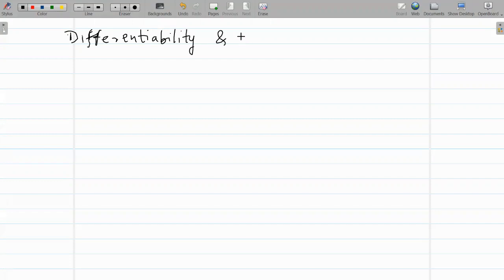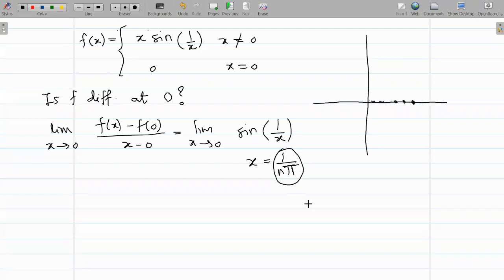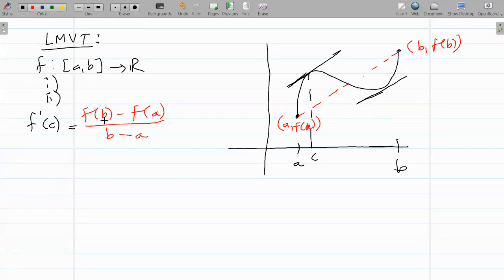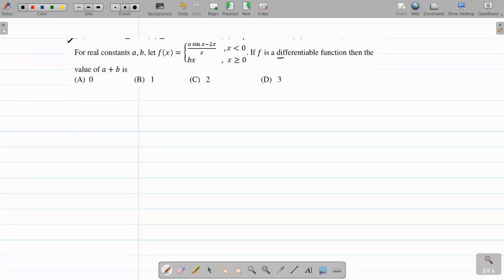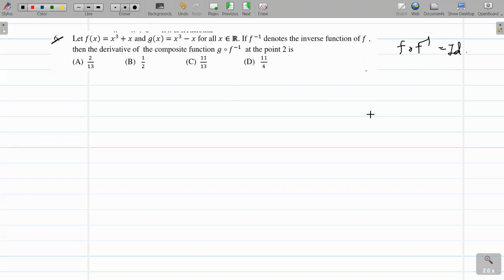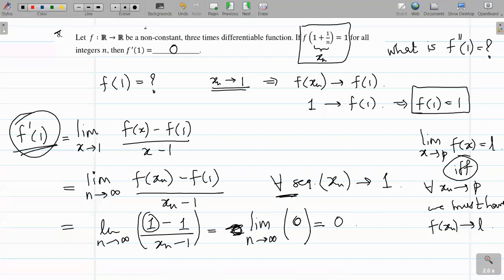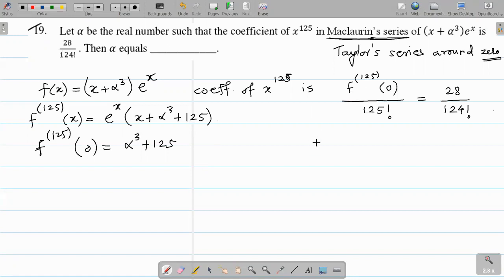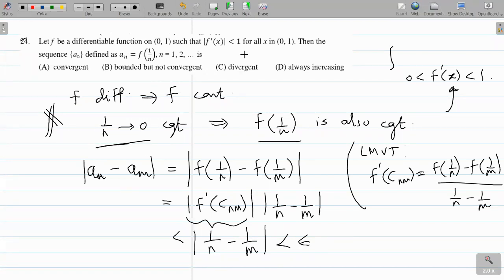IIT JAM Lecture Series Differentiability and Mean Value Theorem Single and Multivariable variable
Give A Thumbs up Guys.